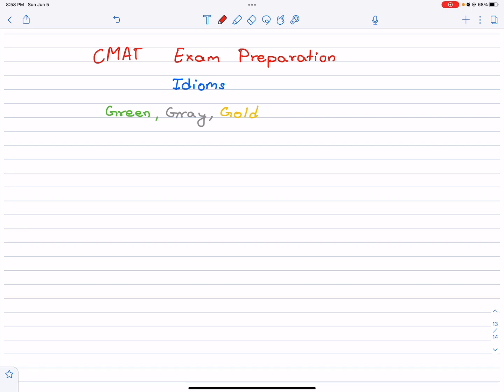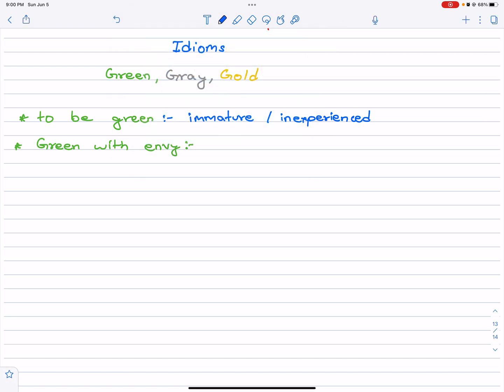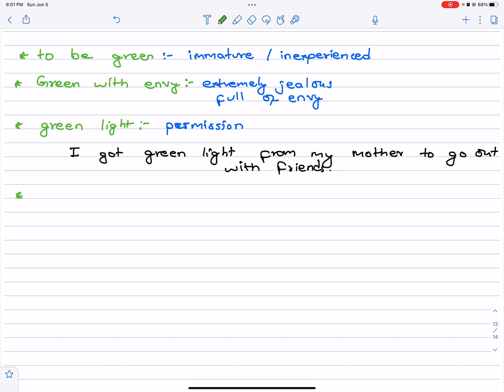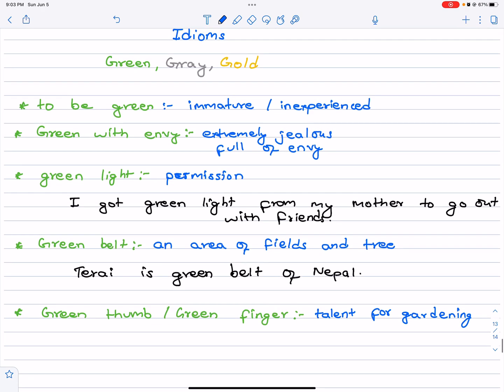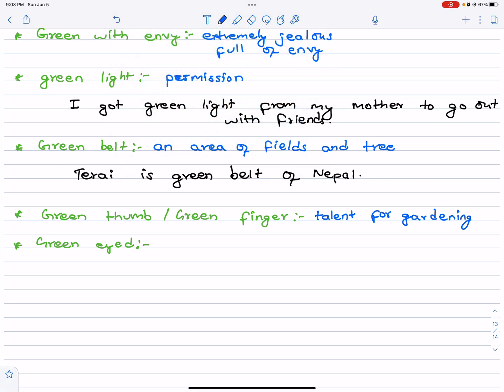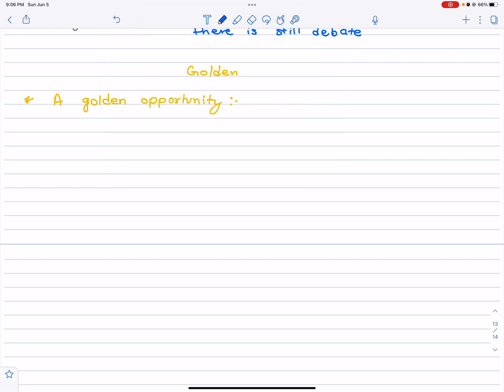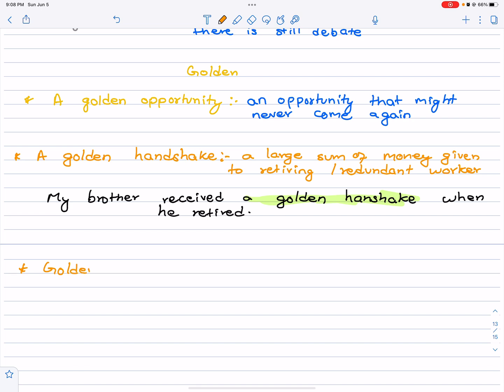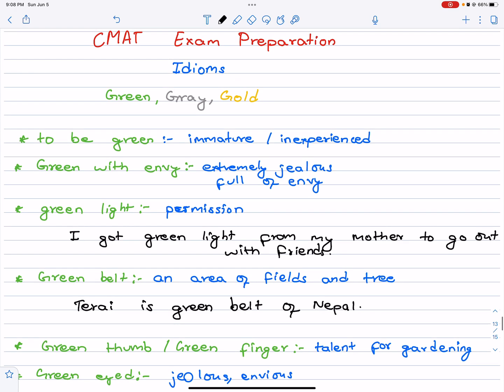CMAT | Idioms | Green, Grey, Gold | CMAT Exam Preparation | Nepal Online School